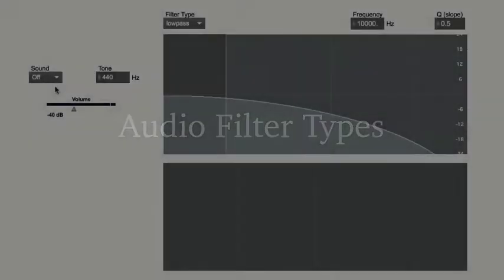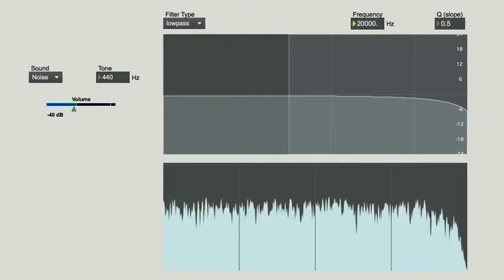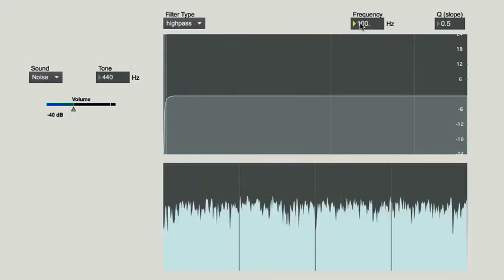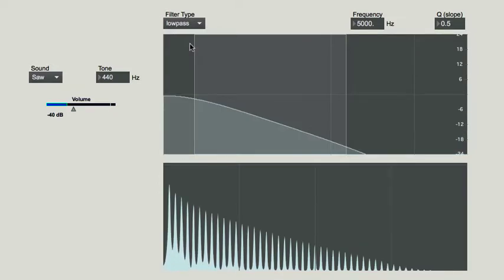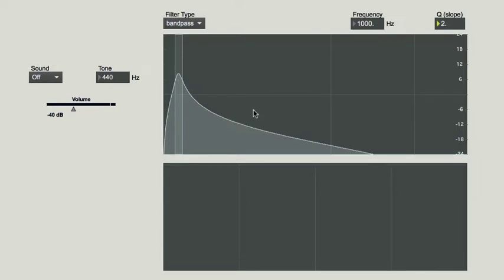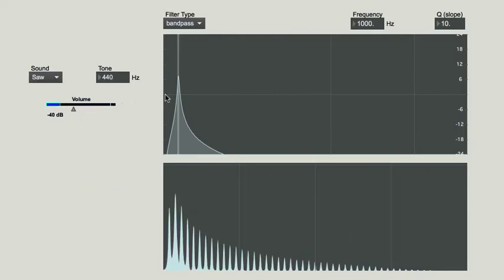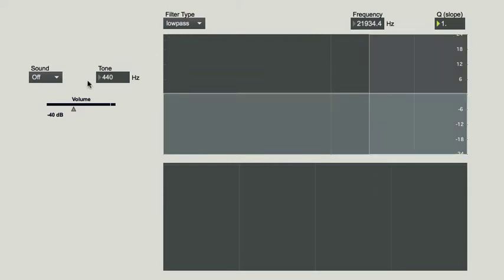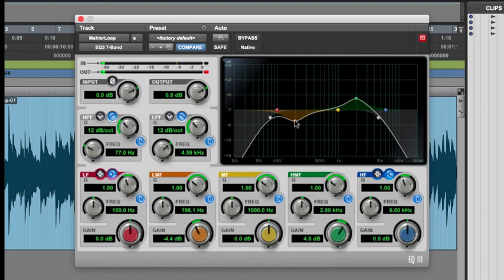Audio Filter Types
This video presents a few of the most common types of filter used for audio timbre transformation, shows how those filter types affect a sound, and explains a few important vocabulary terms like lowpass, highpass, bandpass, cutoff frequency, center frequency, resonance, bandwidth, and Q.